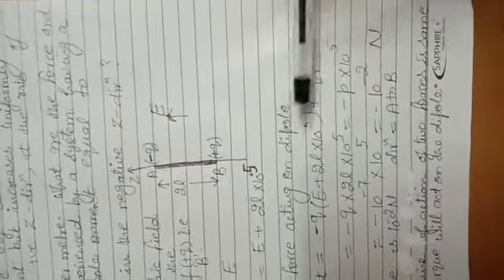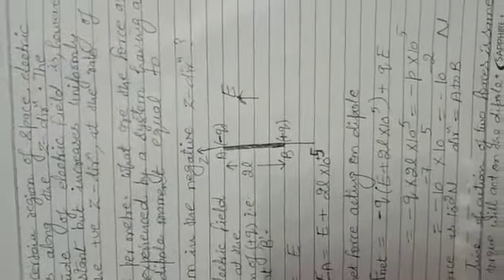Questions based on Electric field n Dipole 2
Class XII Electrostatics